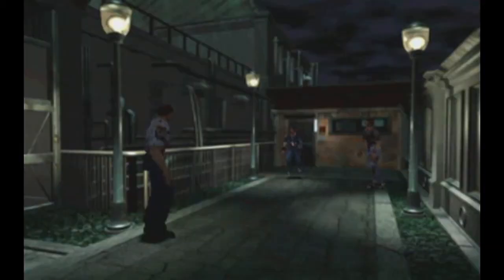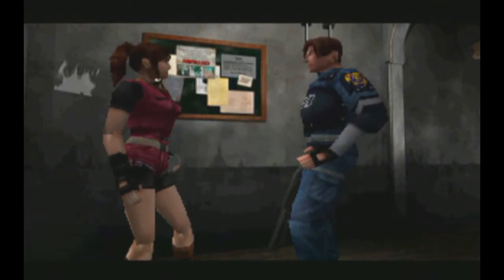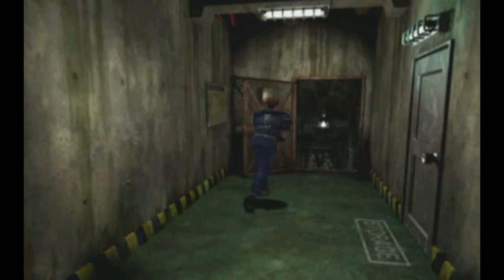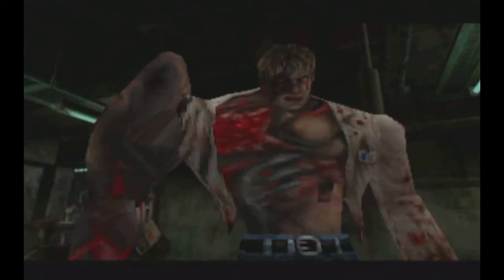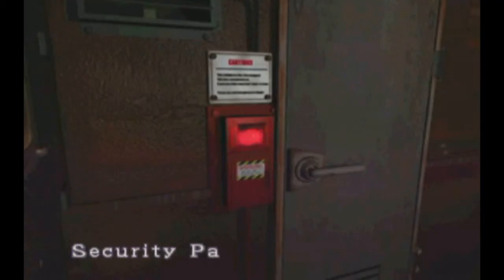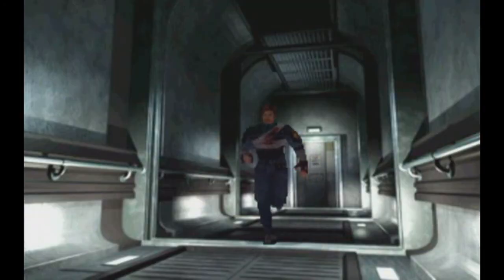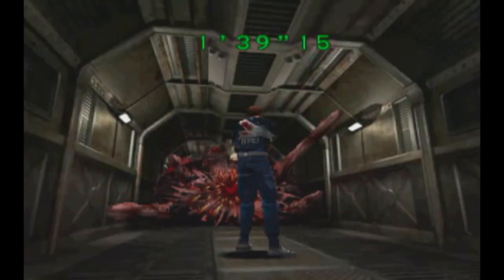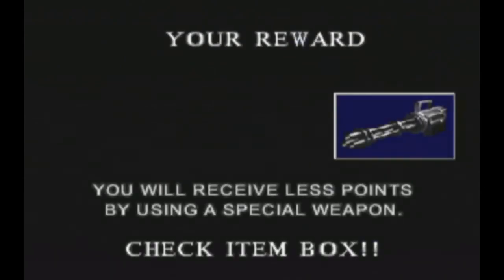Resident Evil 2 Leon B - "A Rank" Playthrough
Not a bad run with live commentary :D